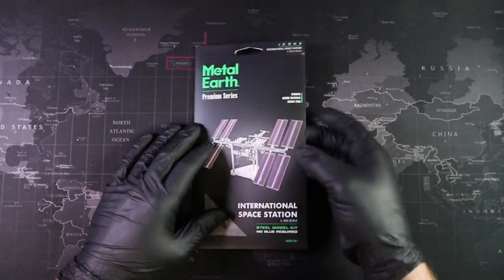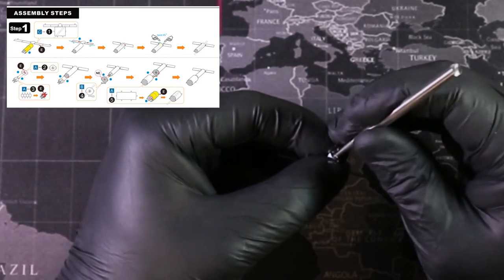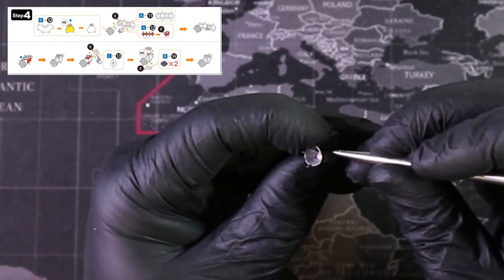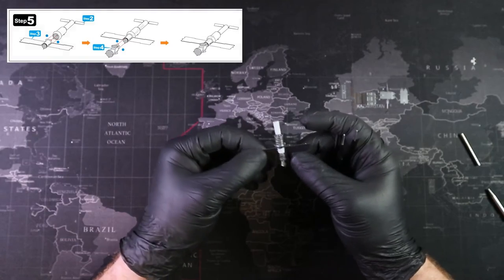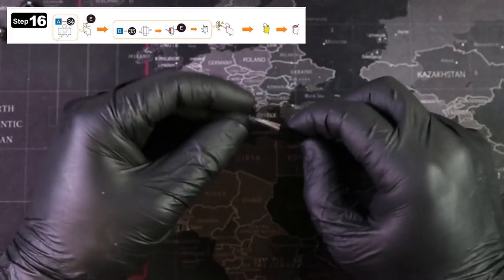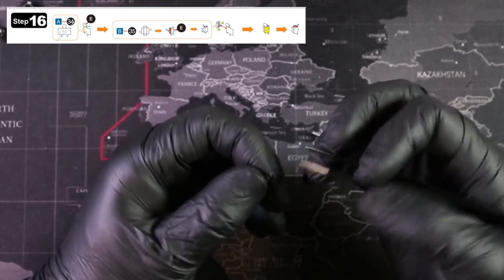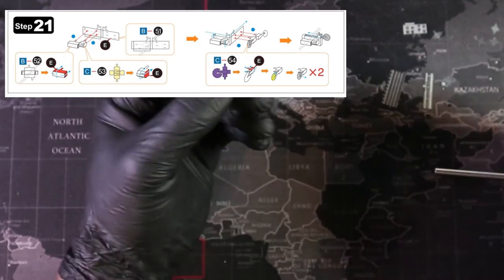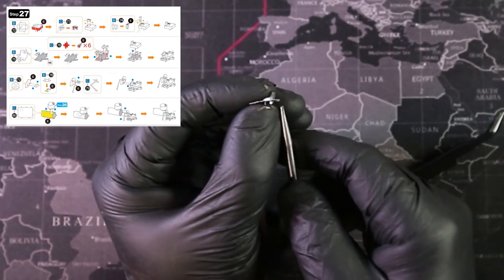Metal Earth - Premium Series - International Space Station Full Build!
Hello everyone and welcome to Groove Builders! The show were we create together.

In this video we build the Metal Earth Premium Series International Space Station  step by step, piece by piece . Yes this is a long one and defiantly shouldn't be rushed. Don't worry though we got this! Grab those tweezers and some coffee, this is going to fun.

GB1 and I will do our best to help :)